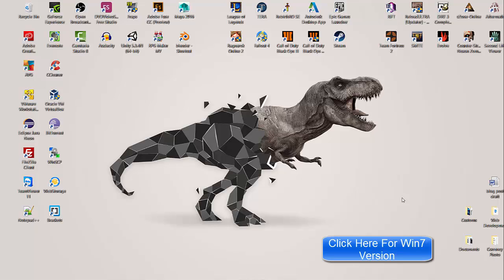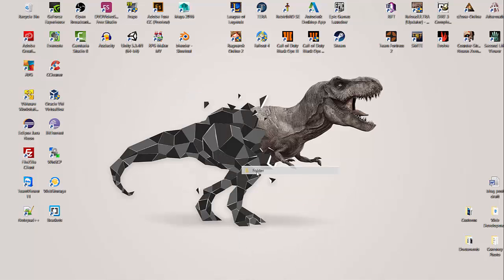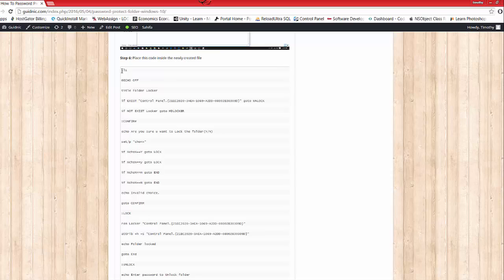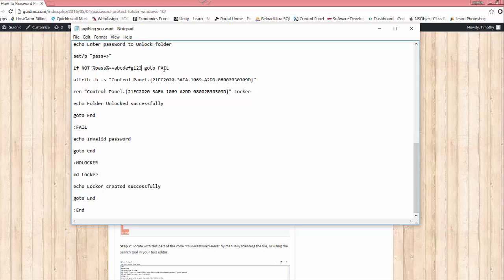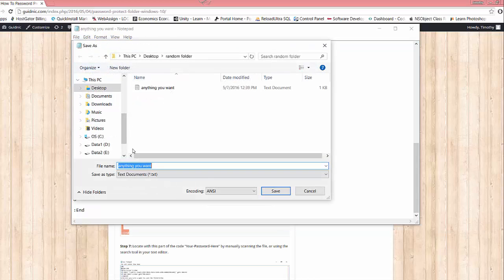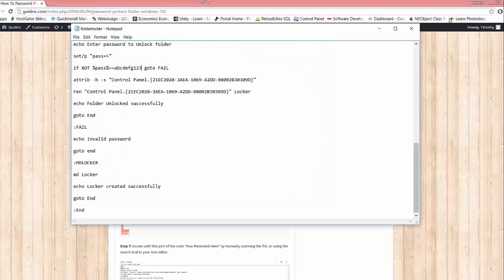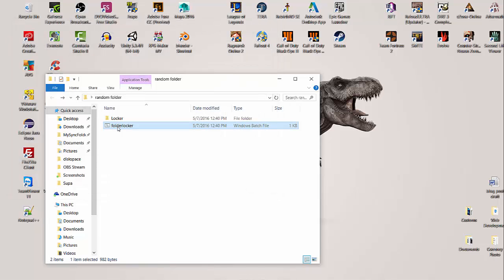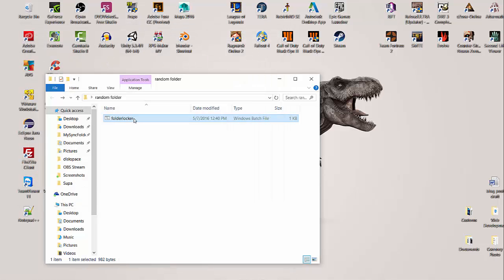How To Password Protect Folders In Windows 10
In this video I show you step by step on how to make a password protected folder in windows 10

Outtro created by ZackFX
Intro created using Panzoid